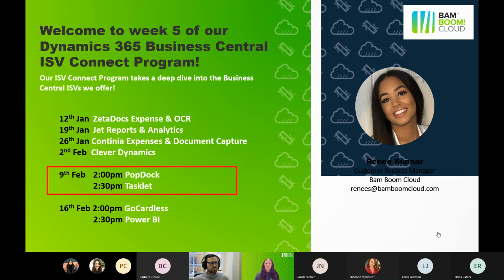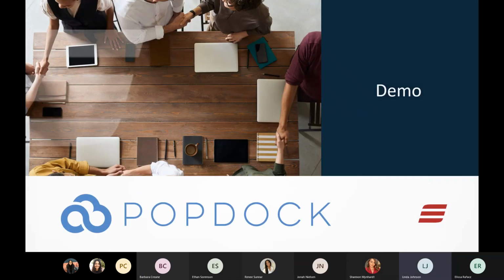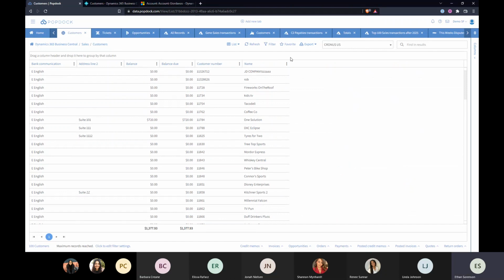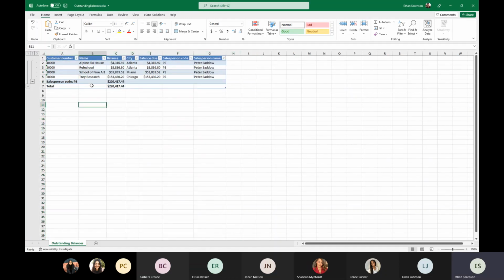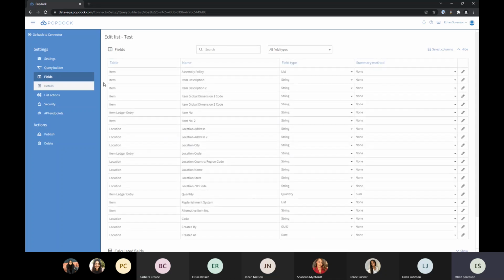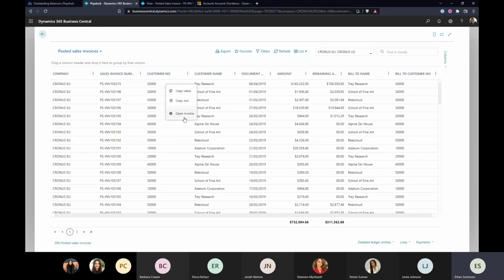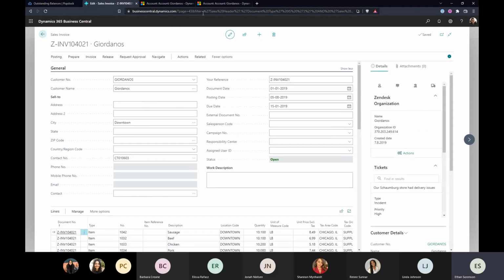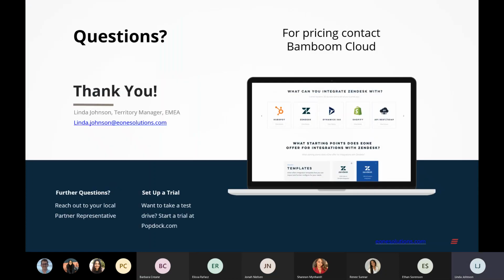ISV Connect Webinar 6 - Popdock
Welcome to the recap of our 6th ISV Connect Webinar.

In episode 6, we talk about the Popdock addon for Microsoft Dynamics 365 Business Central.

Speakers include:
Renee Sunnar, Customer Success Manager, Bam Boom Cloud
Linda Johnson, Territory Manager, eOne Solutions
Ethan Sorenson, Technical Consultant, eOne Solutions

Manipulate your data with group, sort, filter, and search functions and build custom lists with join, merge, summarize, or compare.